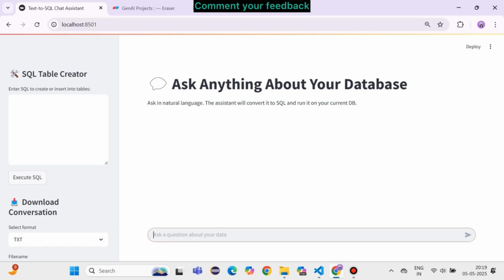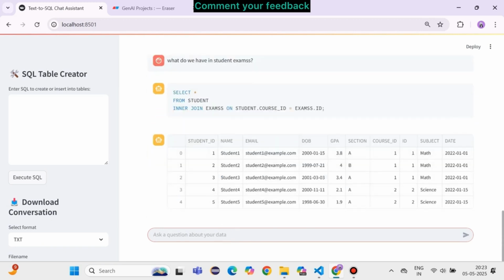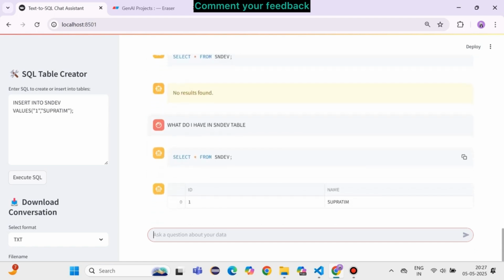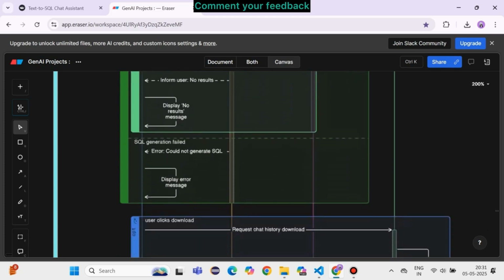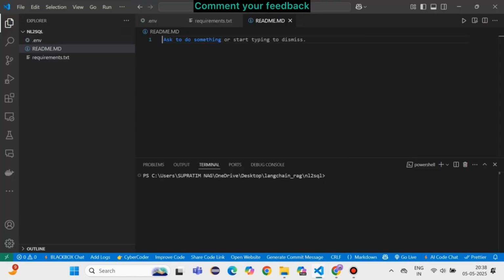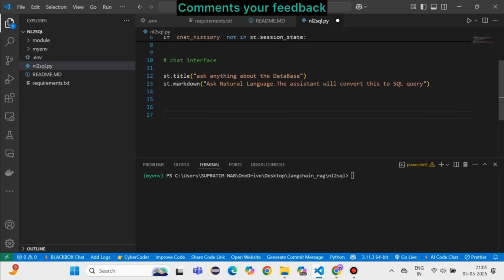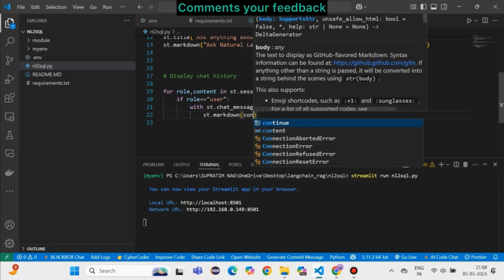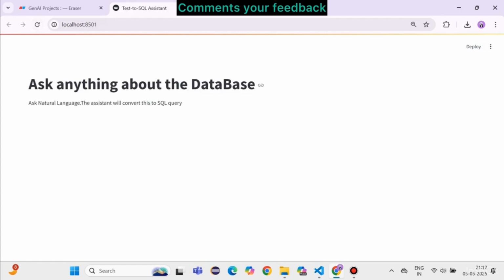Text to SQL Assistant | Chat to your Database | Using GROQ API , Streamlit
🚀 Build a Chat-Based SQL Assistant with Python + Streamlit + Groq AI!

In this video, you'll learn how to create a fully dynamic Text-to-SQL chat app where users can:
- Ask questions about their database in plain English
- Get real-time SQL queries & results
- Create tables or insert data on the fly from the sidebar
- Download the entire conversation

This project uses Streamlit for UI, Groq's blazing-fast LLM via LangChain for converting natural language to SQL, and SQLite as the backend database. Everything is modular, clean, and ready for production-level extension.

TimeLine:
00:00 - Demo / Intro
09:20 - Architecture
12:30 - Get GROQ API Key
13:24 - Setup Environment
17:51 - Entry Point
26:40 - Configuration
28:00 - SQL Query Engine
33:50 - SQL Utils
43:30 - Call all modules
55:34 - Final Output
57:40 - Download Conversation Module
59:19 - Thank You

🔧 Tech stack:
- Python 🐍
- Streamlit 🌐
- LangChain 🧠
- Groq LLM ⚡
- SQLite 💾
- Pandas 📊

✅ What you'll learn:
- Creating chat interfaces with Streamlit
- Dynamically building and querying databases
- Using Groq LLM for text-to-SQL conversion
- Building modular, real-world AI apps